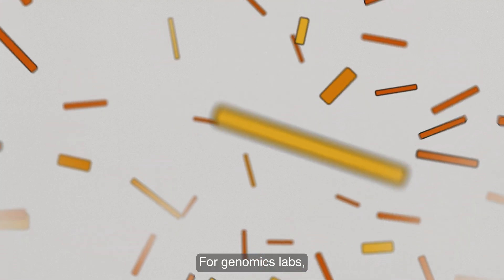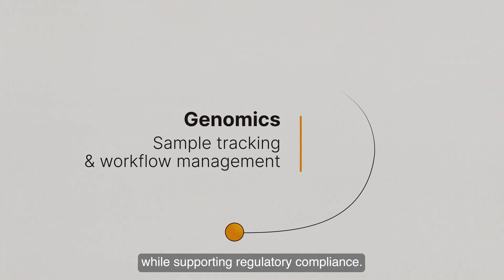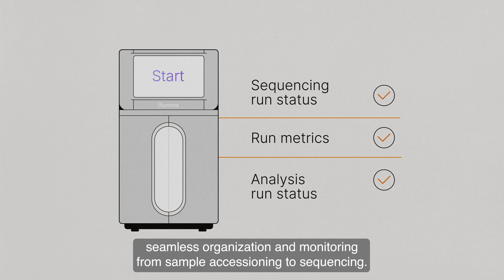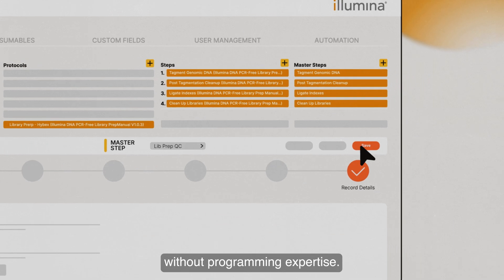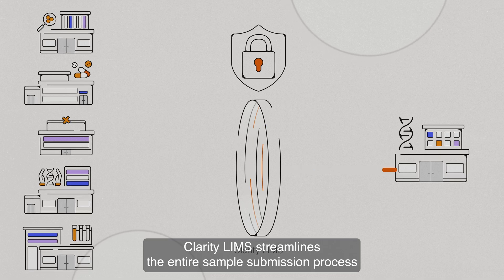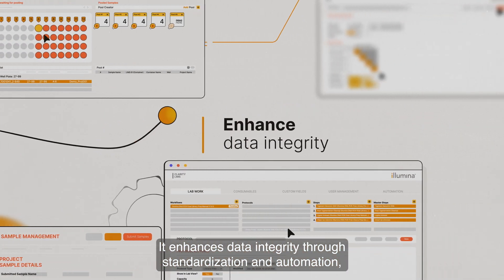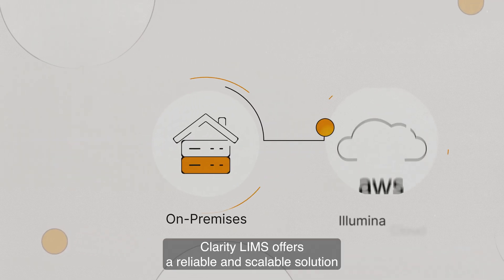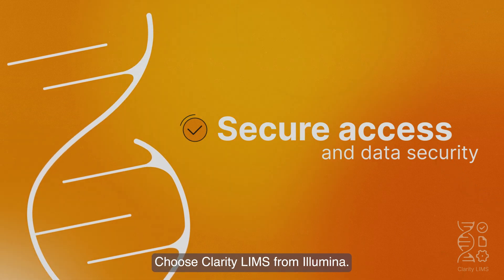Clarity LIMS: Streamlining genomics sample and workflow management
Looking for a flexible, scalable LIMS for genomics? Clarity LIMS simplifies sample and workflow management for genomics labs, ensuring efficiency and compliance.

In this video, we explore how Clarity LIMS integrates with sequencing platforms, optimizes lab automation, and enhances traceability in genomics workflows. Whether you’re new to Next-Generation Sequencing (NGS) or managing a high-throughput sequencing lab, Clarity LIMS provides the flexibility and control your lab needs.